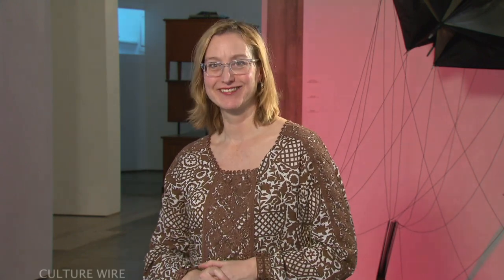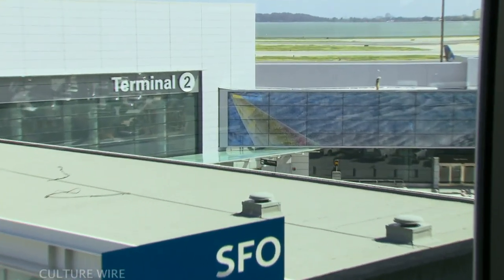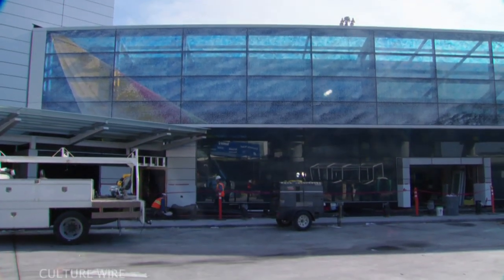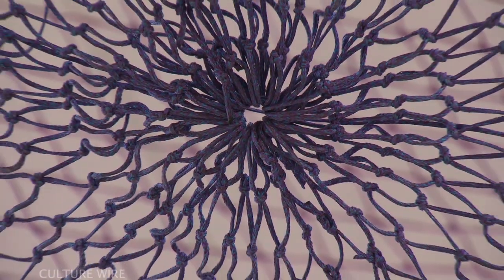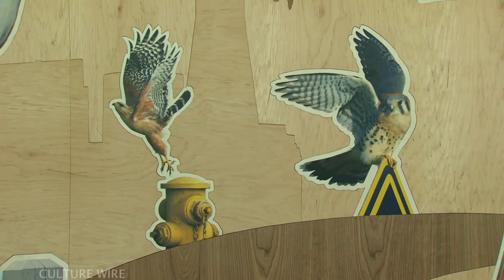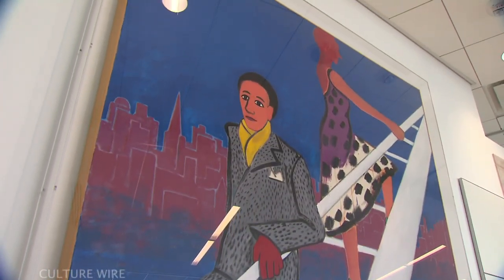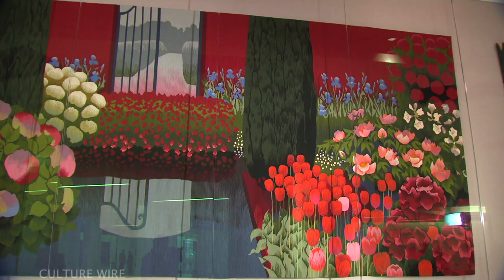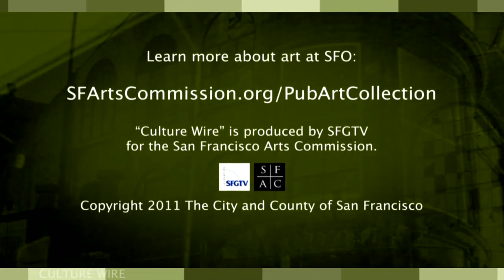Culture Wire: Art for Terminal 2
San Francisco International Airport opens the remodeled Terminal 2 with newly commissioned public art.